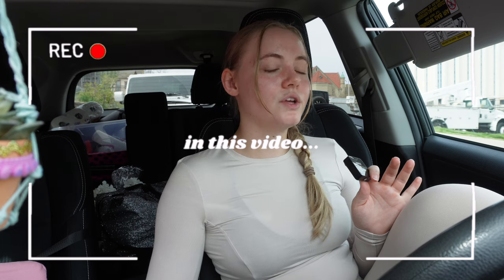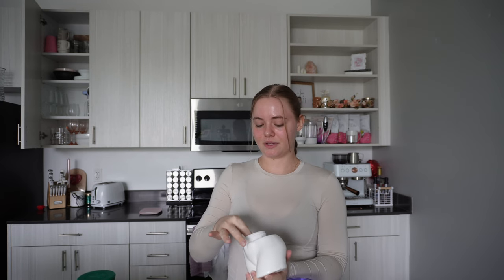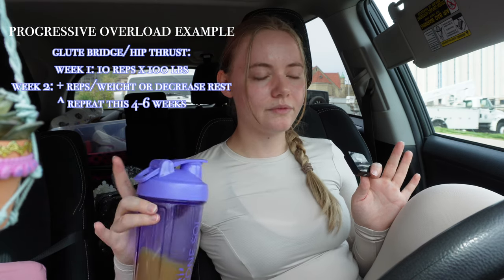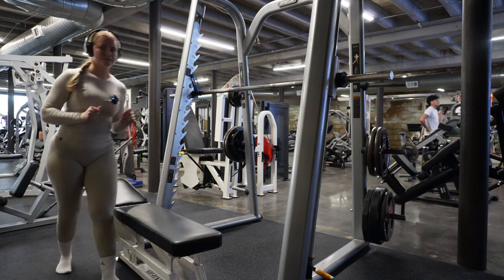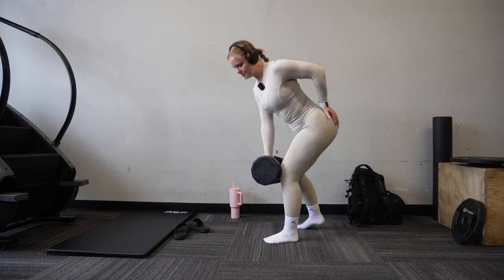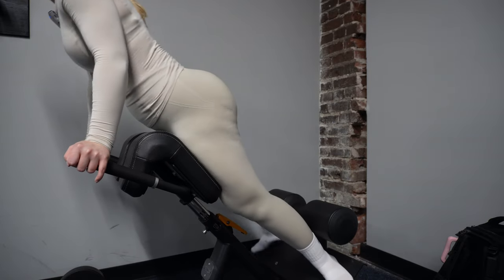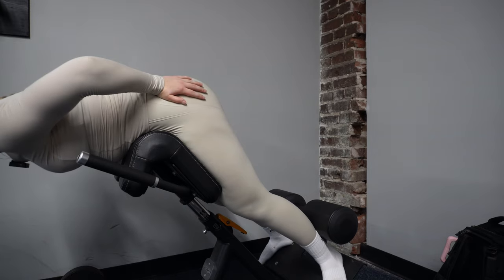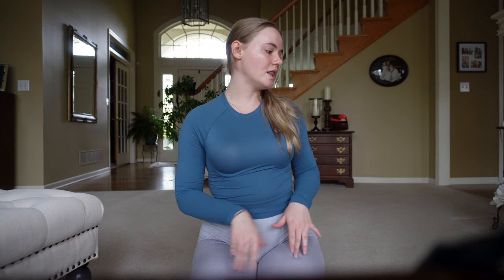WORKOUT WITH ME | glute growth workout & tips + oner active try on haul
Hey besties👋🏼✨ back with another education packed gym vlog 🫶🏼 teaching you all abt training principles for muscle growth that are commonly not prioritized, form tips ofccc & an amazing optimal glute & hamstring workout

PLUS a lil @oner.active try on haul 👀🦋

[ W O R K  W I T H  M E + M O R E ]
1:1 ONLINE COACHING  ~ personalized nutrition & fitness plans based on your needs & goals 🌱
AMAZON STOREFRONT:

[ D A I L Y  C O N T E N T ]
I N S T A G R A M:

{thank you so much if you have ever used one of my codes🫶🏼}￼